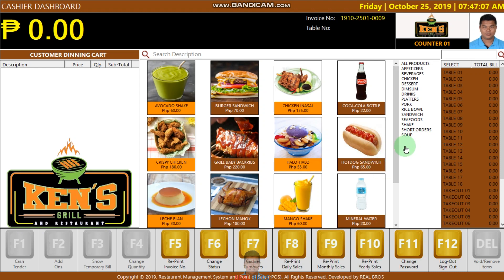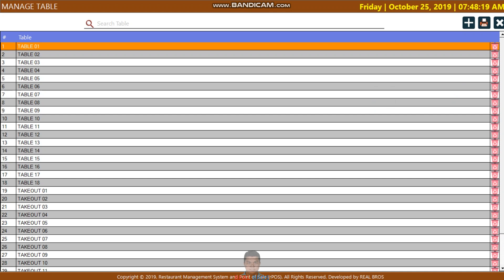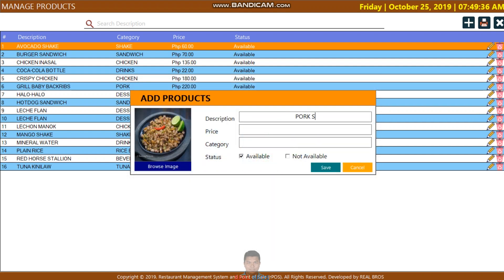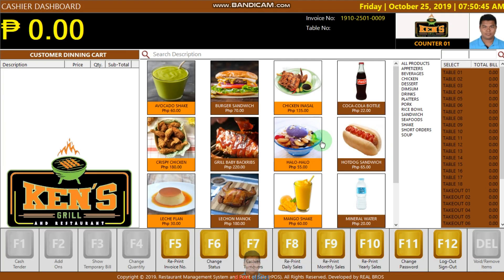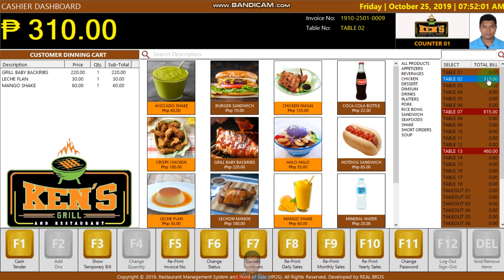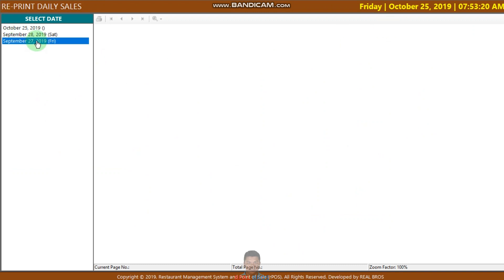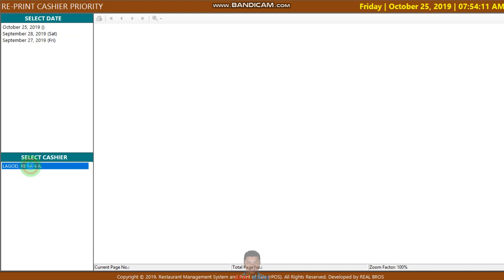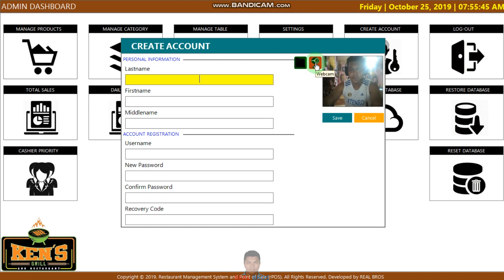SPECIAL: Restaurant Point of Sale - Vb.net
Restaurant Point of Sale - Vb.Net (SPECIAL)